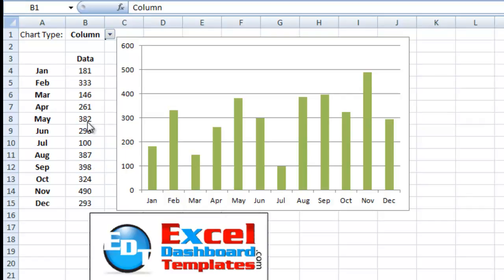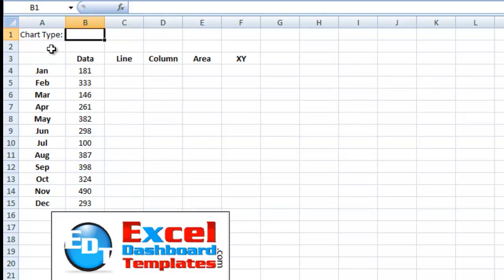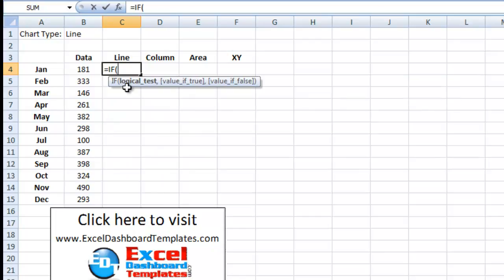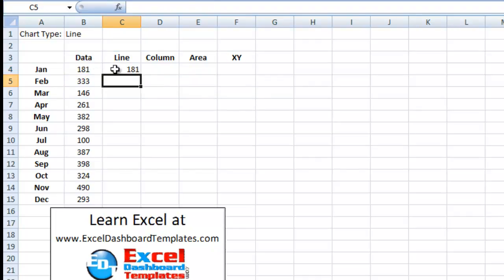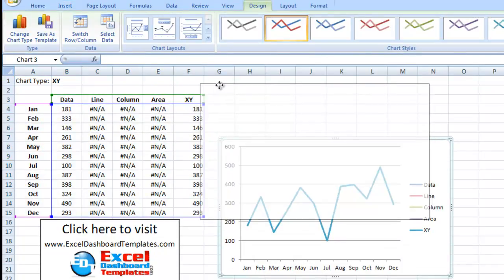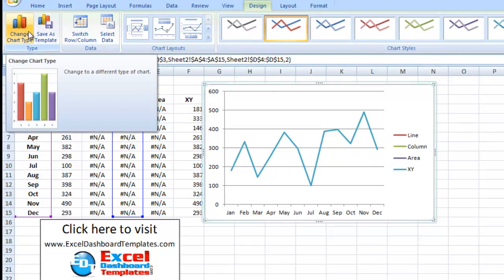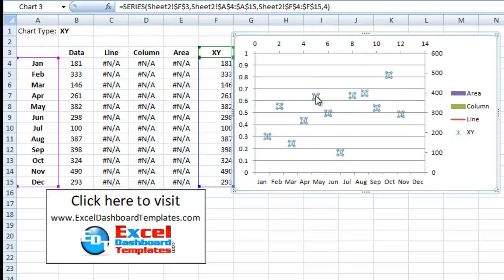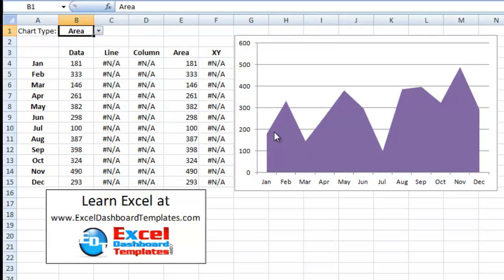How-to Make a Picklist Change the Chart Type for a Dynamic Excel Dashboard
Learn how to easily make a drop down pick list change the chart type for your Excel Dashboard graphs.  Let your dashboard users change the chart data into a line chart, column chart, area chart or XY scatter chart.